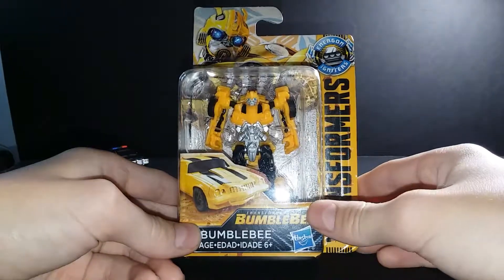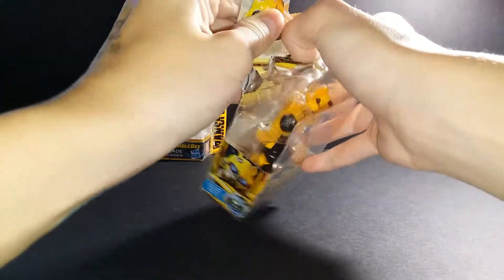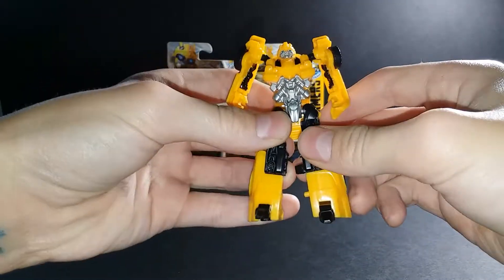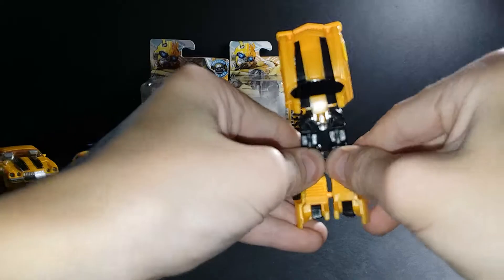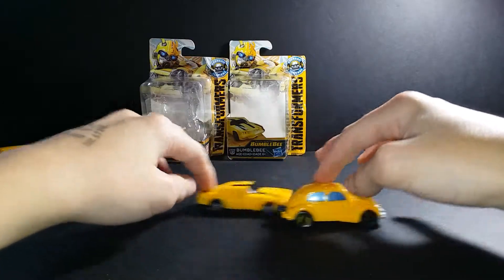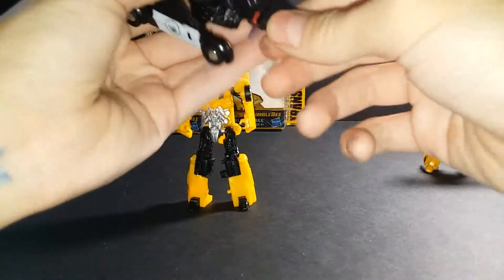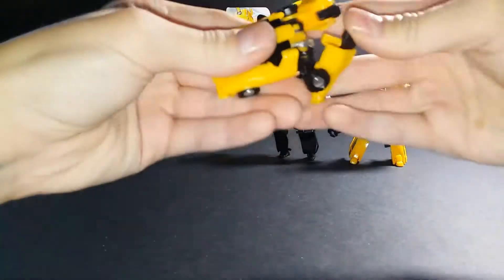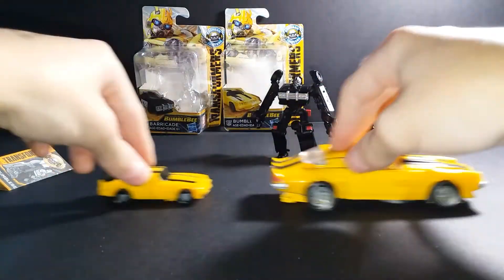The Bumblebee movie Camaro igniters Bumblebee review